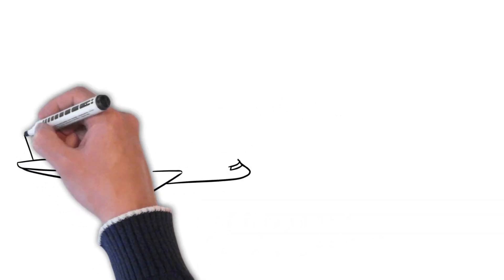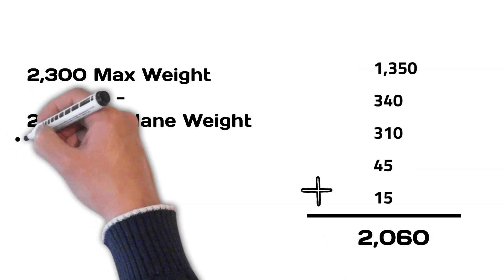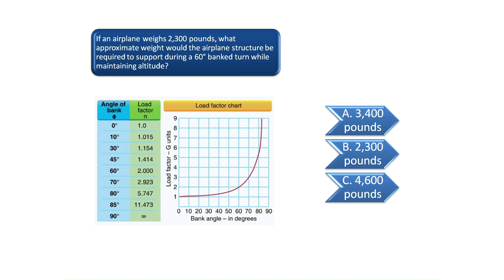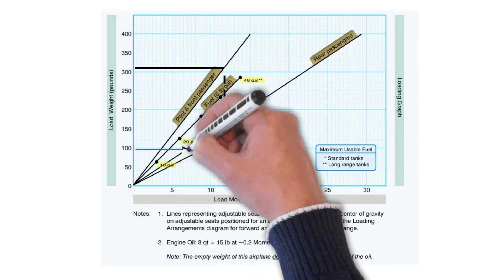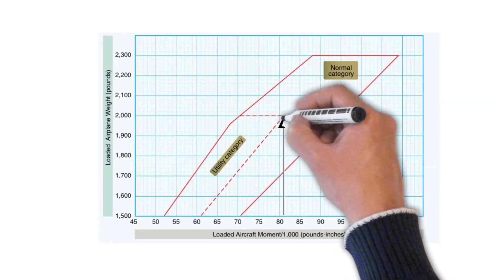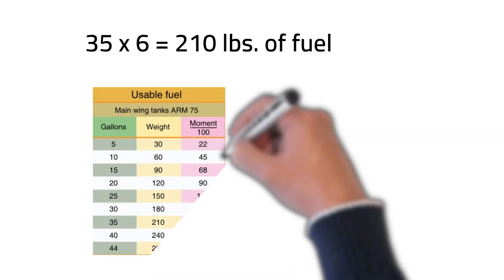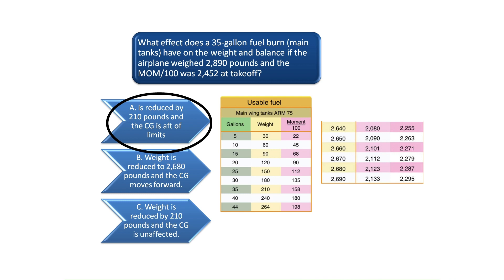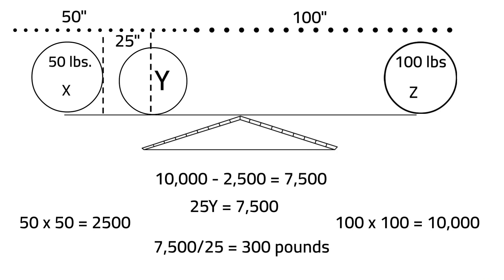5 Weight and Balance Questions You May See on the Private Pilot Written Exam - FAA Written Test Prep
This video reviews 5 questions from the private pilot written knowledge test regarding weight and balance. Private pilot test prep for student pilots looking to pass their FAA private pilot written knowledge test or pilots preparing for flight review or check ride.

0:11 Question # 1 - What is the maximum amount of fuel that may be aboard the airplane on takeoff if loaded as follows?

1:27 Question # 2 - If an airplane weighs 2,300 pounds, what approximate weight would the airplane structure be required to support during a 60-degree banked turn while maintaining altitude?

2:08 Question # 3 - Calculate the moment of the airplane and determine which category is applicable.

4:26 Question # 4 - What effect does a 35-gallon fuel burn (main tanks) have on the weight and balance if the airplane weighed 2,890 pounds and the moment divided by 100 was 2,452 at takeoff?

5:49 Question # 5 - If 50 pounds of weight are located at point X and 100 pounds at point Z, how much weight must be located at point Y to balance the plank?